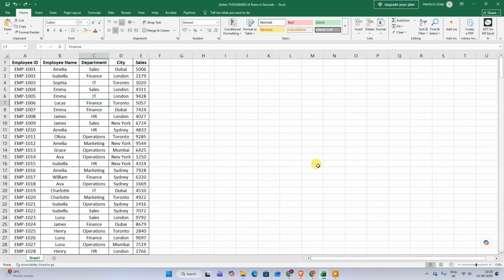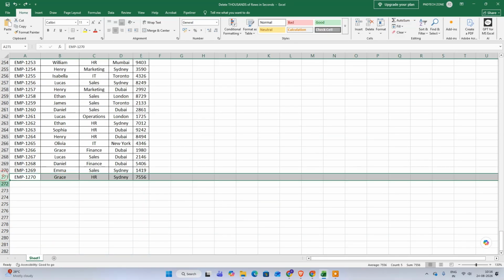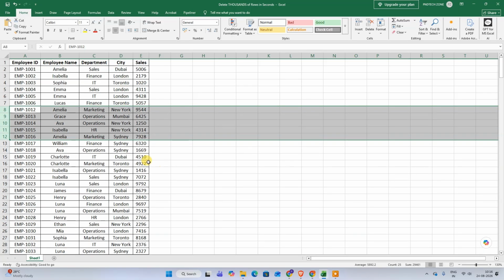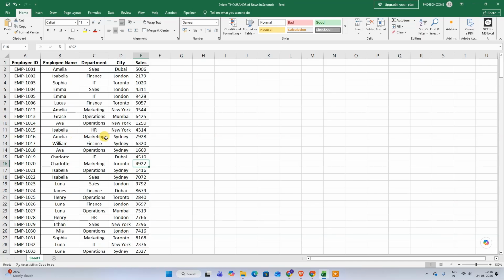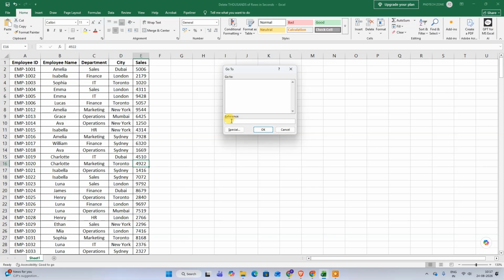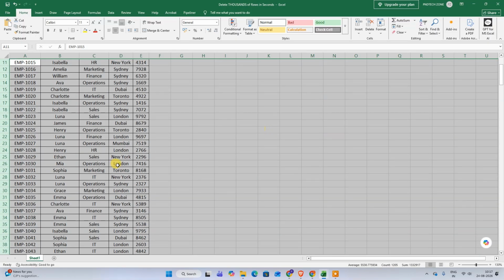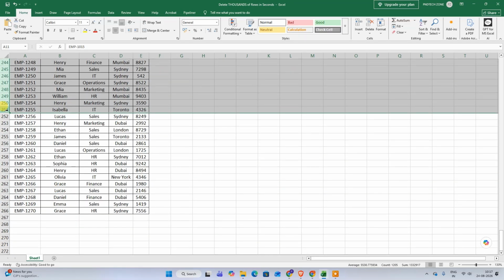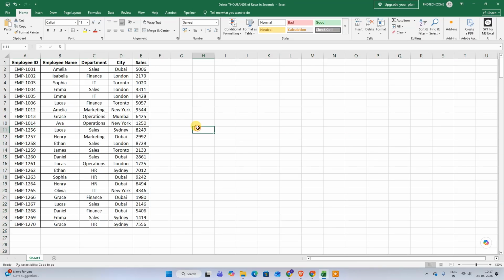How to Delete Thousands of Rows in Excel in Seconds Using Go To Special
How to delete thousands of rows in second in Excel. So here you can see I have data with the 271 row. You can see I show you here. You can see 271 is the last row number. So normally when you delete the multiple row you just drag the row number.